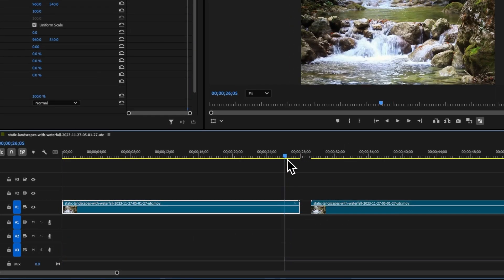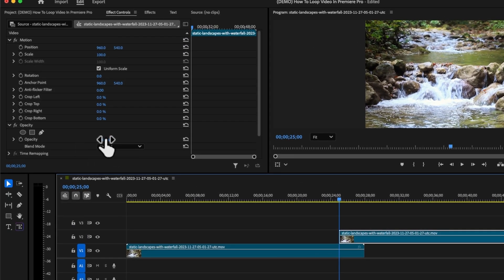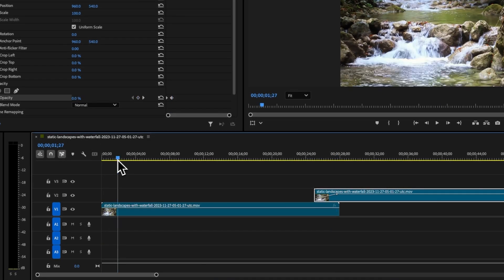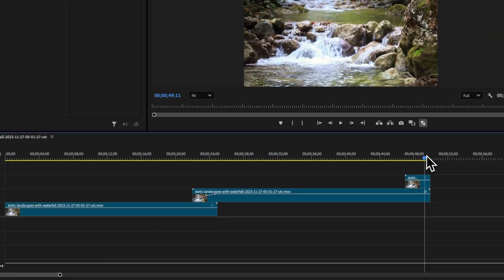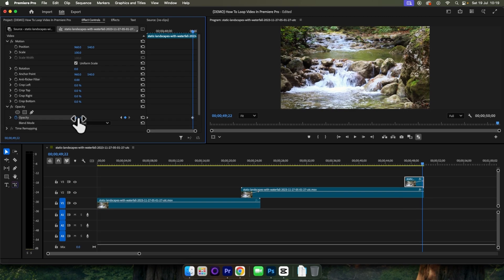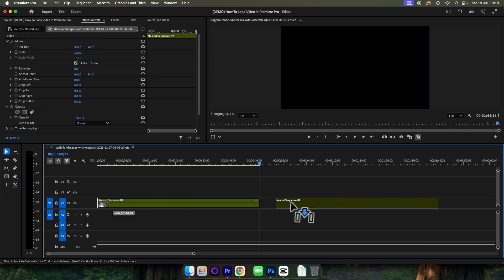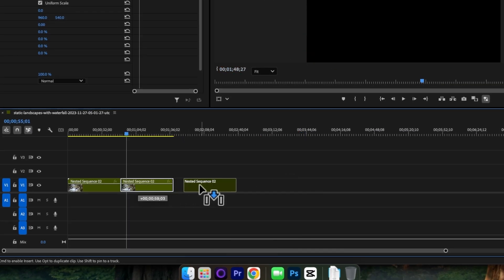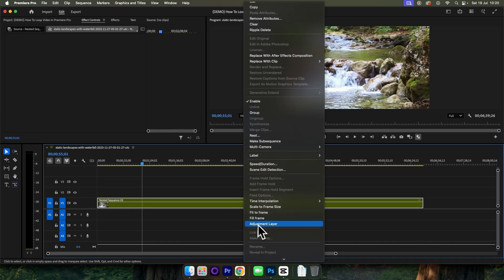How To Loop Video In Premiere Pro (Easy Seamless Loop)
Learn how to loop video in Premiere Pro. Create a seamless loop in seconds for your projects that require longer videos, with this really easy Premiere Pro trick!